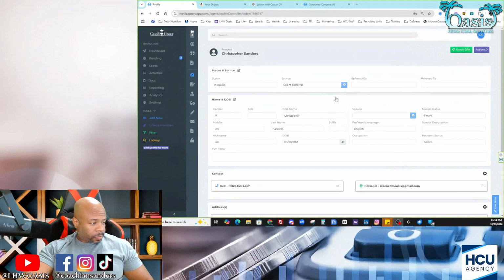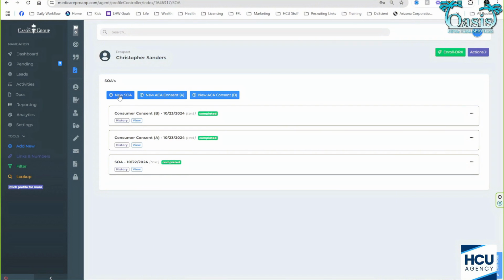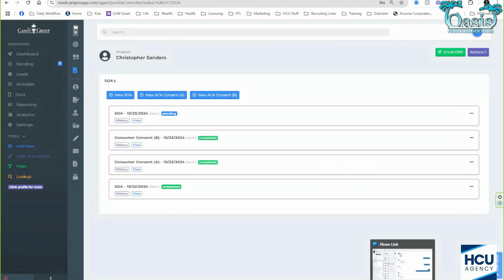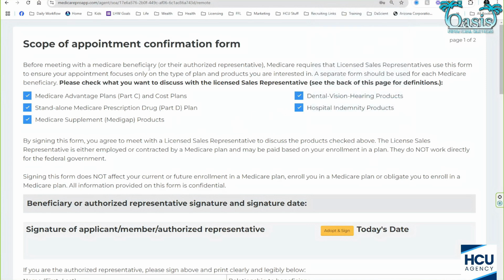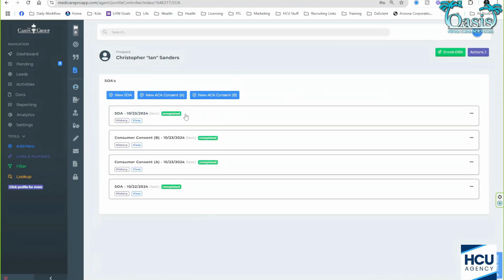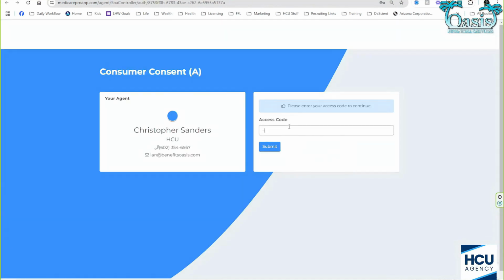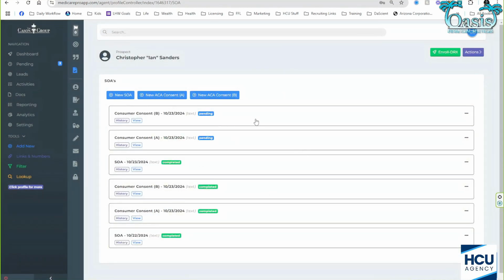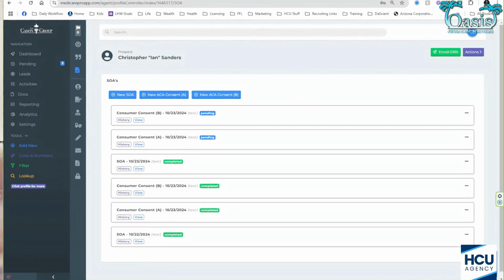MedicarePro: Scope Of Appointment/Consent Form Training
How to send scope of appointment through MedicarePro. How to send ACA consent form through MedicarePro. Ian Sanders walks through what the client sees. Be more effective during open enrollment.

💥Schedule A Free Clarity Call To Discuss Insurance or YOUR Business💥

 • Life Insurance • Health Insurance • Wealth Building

🤔 ABOUT Oasis Financial Services 😃
Ian Sanders has been in the industry for over 15 years. Starting as a broker in 2006, Ian primarily helped clients find health insurance that did not qualify for health insurance through their employers. This could be difficult at times because there was no Affordable Care Act, and finding insurance for those with pre-existing medical issues was challenging.

From there Ian moved on to the Medicare sector, and enjoyed helping those in retirement find solutions to their health care needs. After hearing the stories of many that had to choose between eating and being able to have a place to live due to not planning for retirement properly Ian knew there had to be a better way.

After working with several Financial Planning and Insurance Marketing Organizations, Ian learned the ins and outs of planning for retirement, and that there was no one type of insurance that was better than any other. The real objective was to figure out the problems people were facing and finding a plan to fit their needs.

With this goal in mind, Oasis Financial Services was born. By partnering with several IMOs, it was now possible to move from a glorified salesperson to actually being able to make unbiased recommendations based on the client's needs rather than what any one company had available.

If you are looking for unique solutions today for a better tomorrow Oasis Financial Services can help!